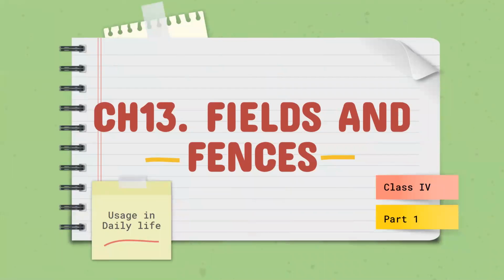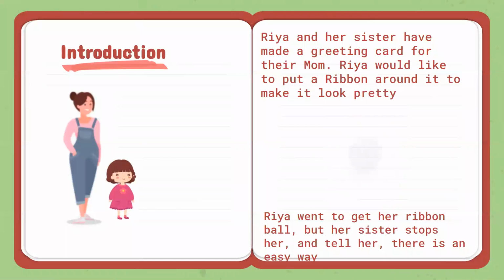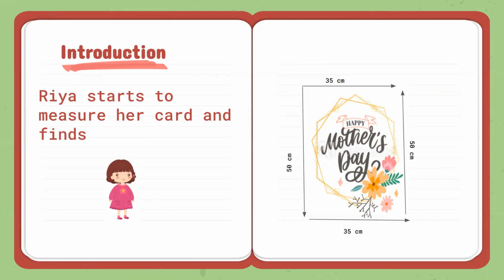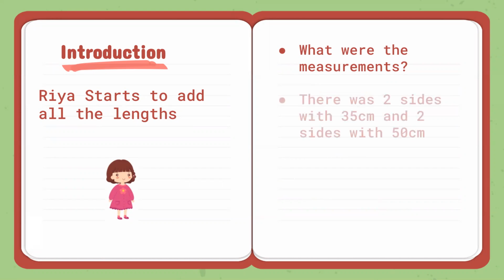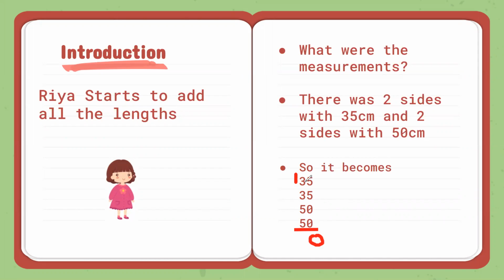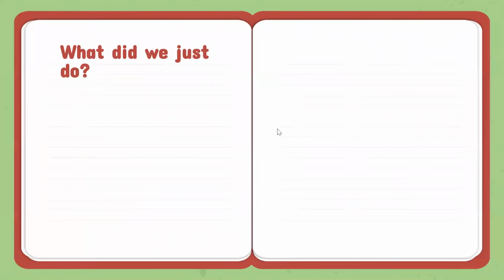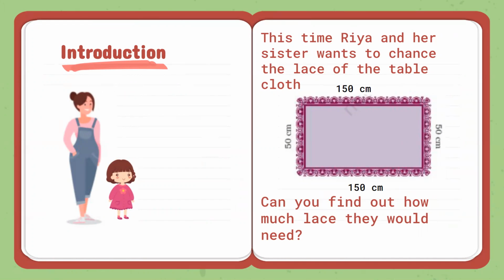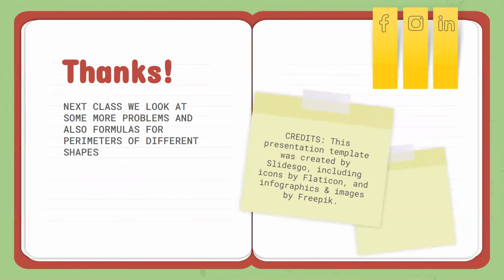CLASS-4 Maths Chapter 13 Fields and fences Part 1 By Charan Murthy Navyug School, Sarojini Nagar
By - Charan murthy
Navyug School, Sarojini Nagar

Description : Chapter 13
 Fields and fences - Part 1
Topic : perimeter in daily life